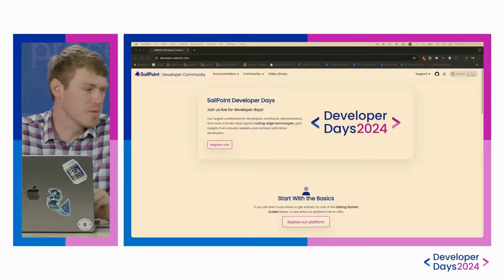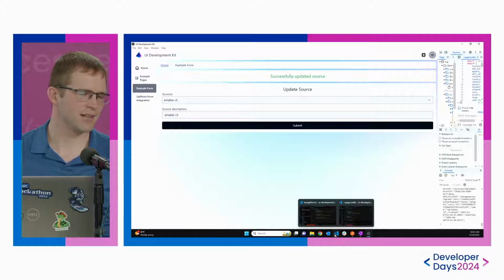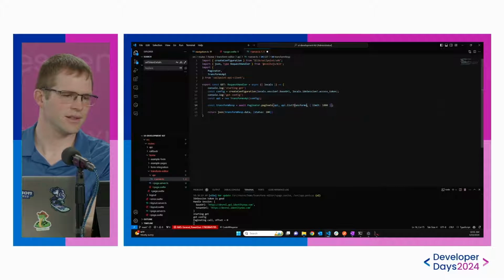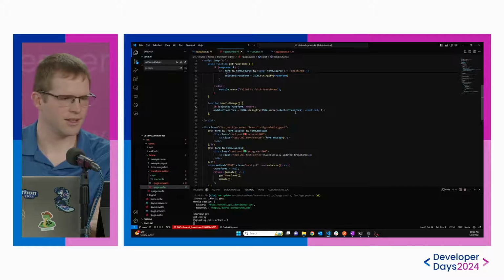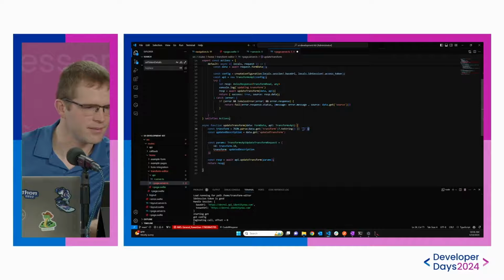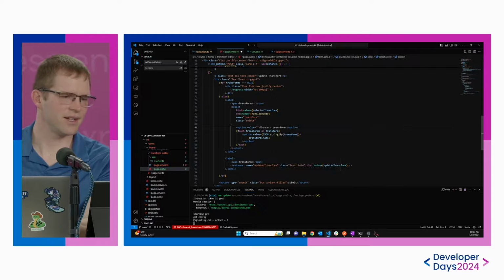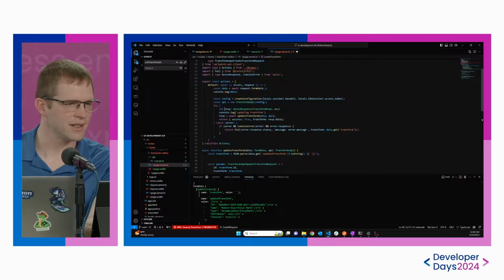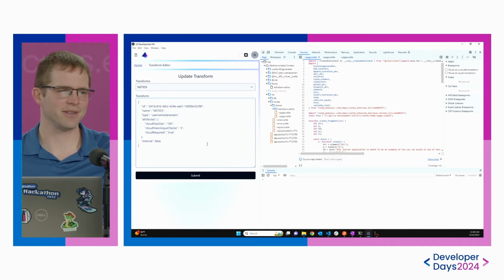Introducing the SailPoint UI Development Kit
Click here to discuss this session, talk to the presenter, and get access to the resources shared by the presenter in the SailPoint Developer Community Forum